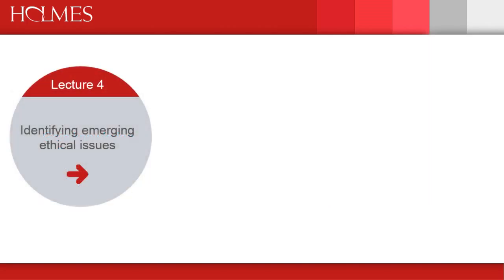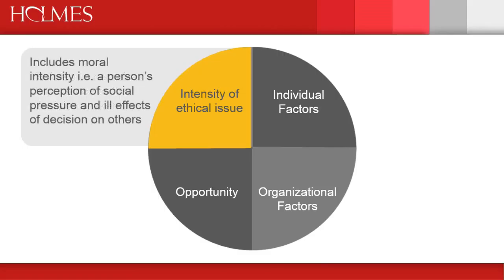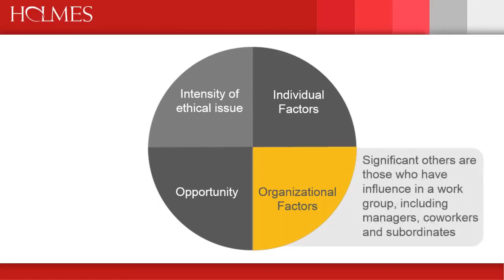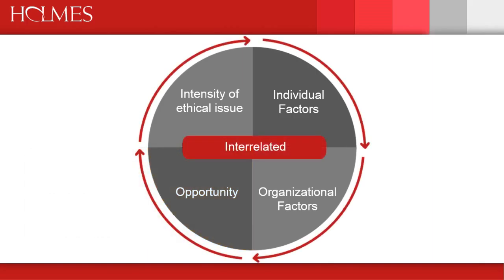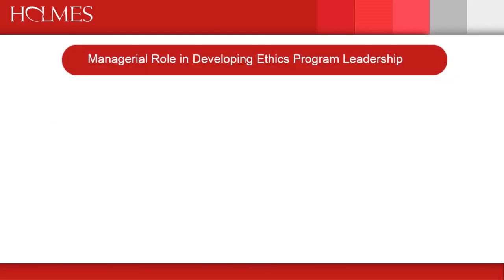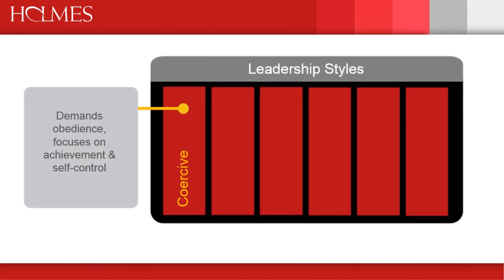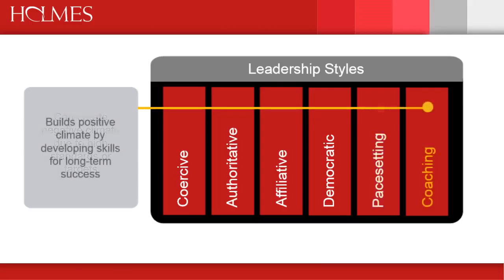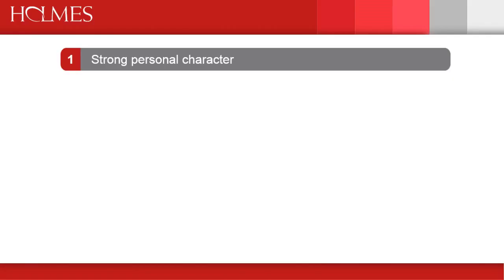Ethics lecture 6